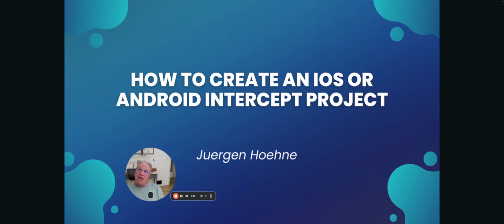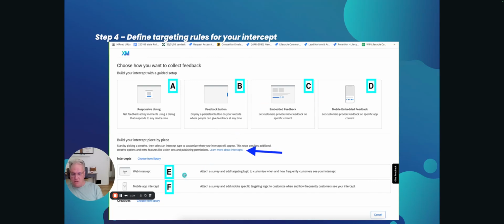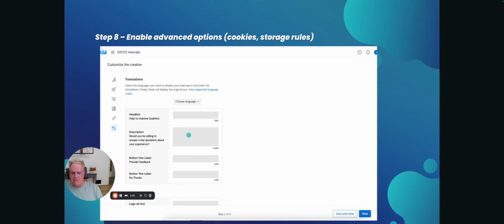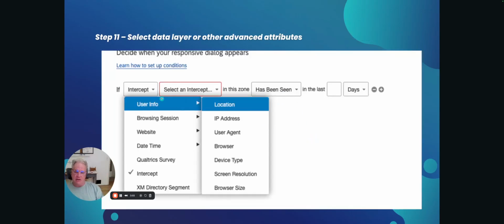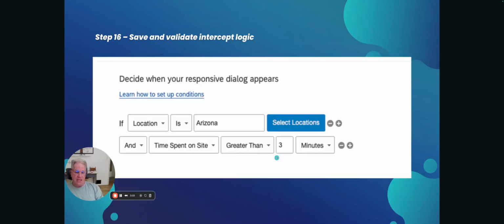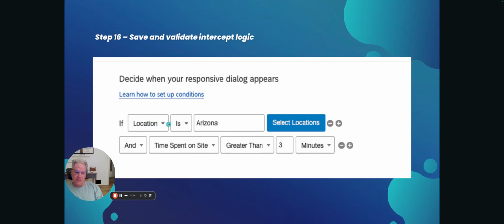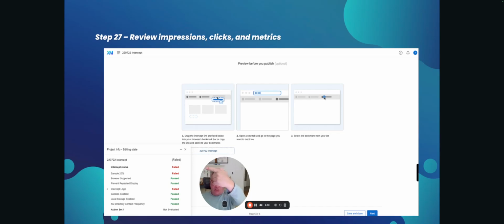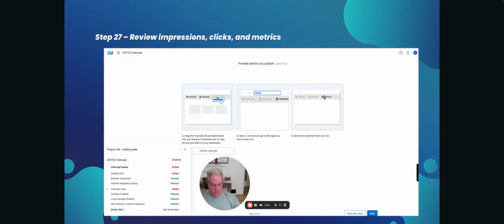How to Configure Intercepts in Qualtrics for Enhanced Customer Engagement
Learn how to define user logic, device and session criteria, sampling rates, randomisation and linking to your survey or creative.

Whether you’re a UX researcher, digital CX specialist or marketer, this tutorial will show you how to: design creative intercepts (dialogs, feedback buttons, embedded widgets), implement targeting logic (device type, page count, cookie values, exit intent) and activate and manage intercepts for performance.

You’ll also get tips on segmentation, frequency control, and integration with the XM Directory for enhanced data-linking and customer journey insights. Ideal for organisations aiming to improve website/app feedback, reduce friction, increase conversions and build stronger customer relationships.

Key Audiences:
Digital Customer Experience (CX) Specialists
UX Researchers & Designers
Marketers (Digital/Content)
Product Managers & Growth Teams
Data Analysts & Insight Teams
Website/App Owners & Developers
Customer Feedback/Voice of Customer (VoC) Programs
Survey/Research Professionals